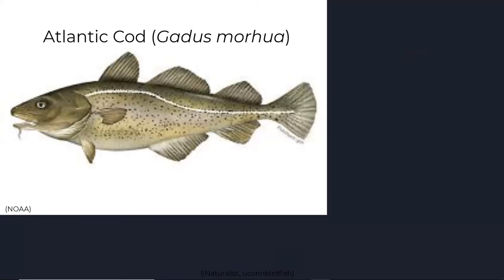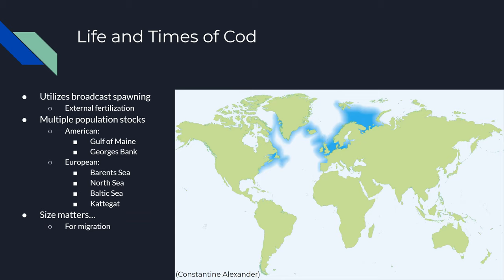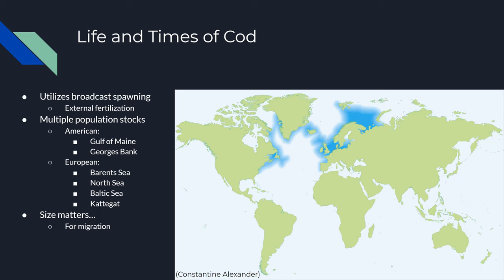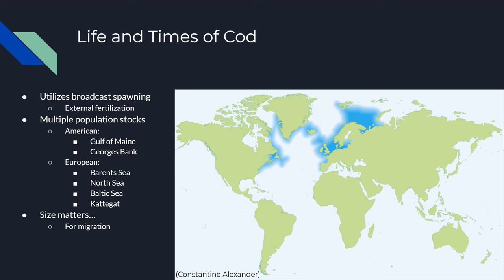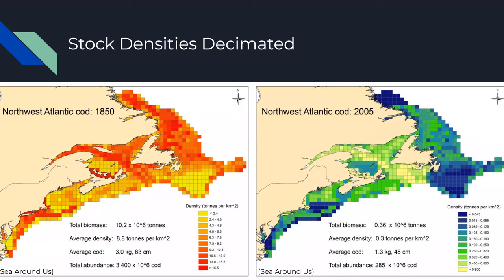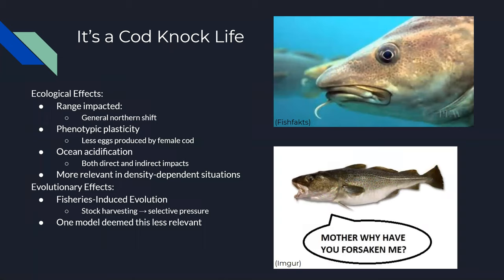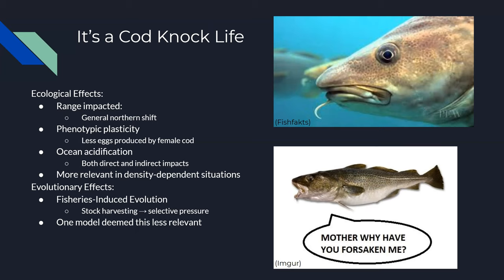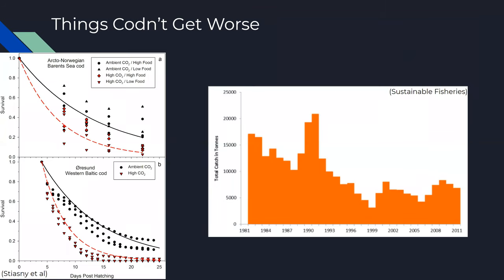Cod's Plan: The Story of Atlantic Cod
A brief description about Atlantic Cod and how both climate change and human interaction is impacting the species and threatening its existence